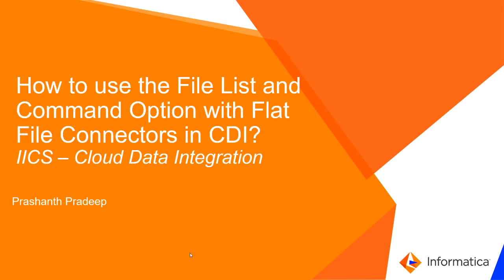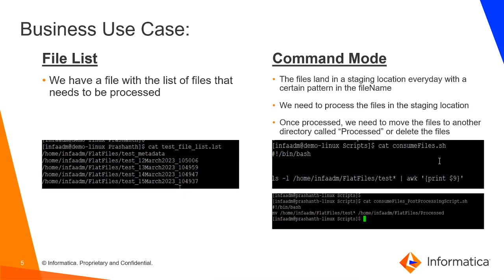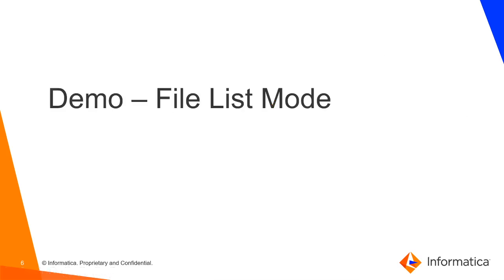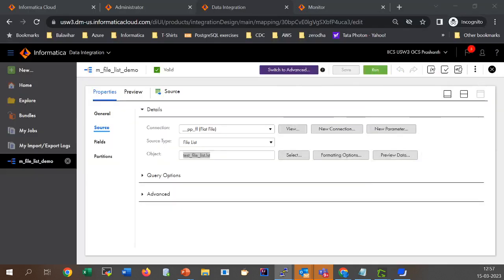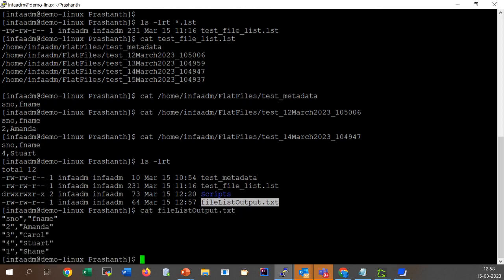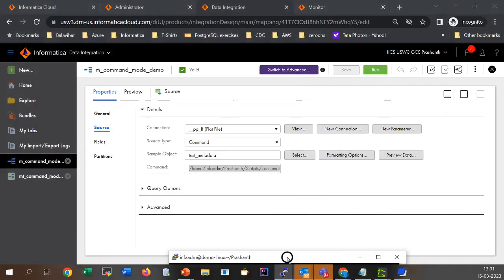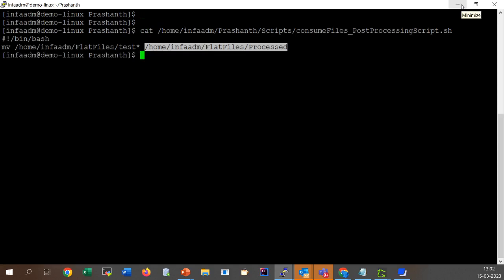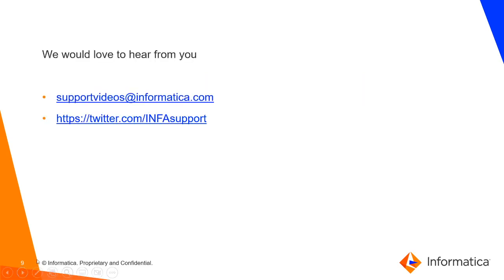How to Use the File List and Command Option with Flat File Connectors in CDI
This video explains how to use the File List and Command Option with Flat File Connectors in CDI.